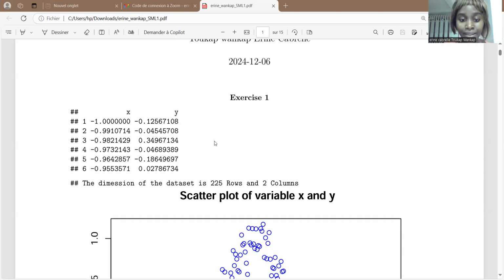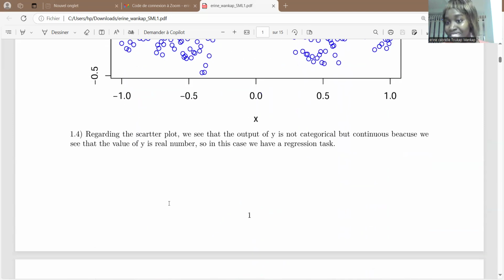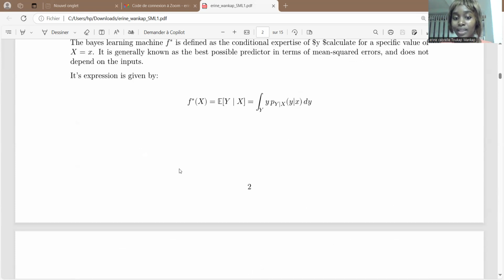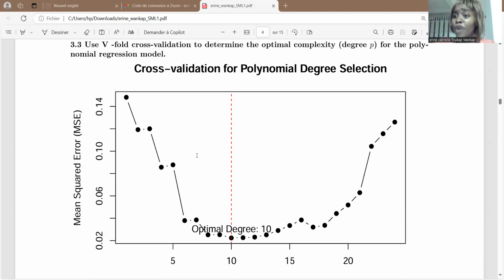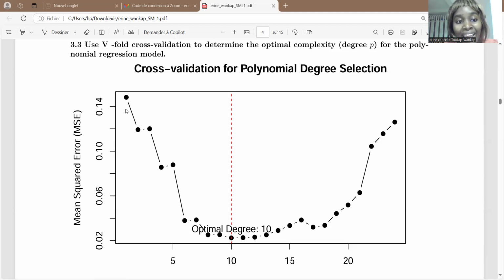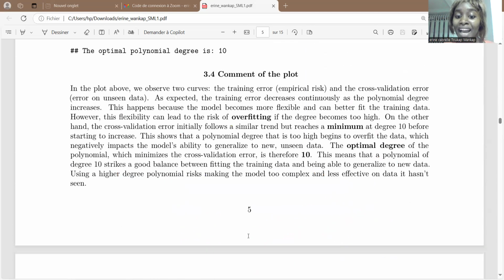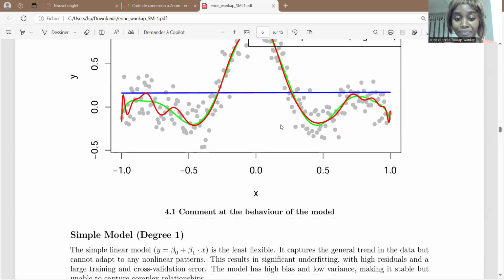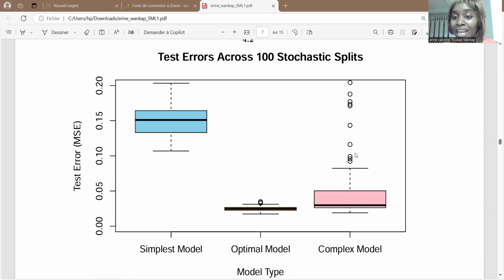Statistical Machine Learning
Summary on Statistical Machine Learning